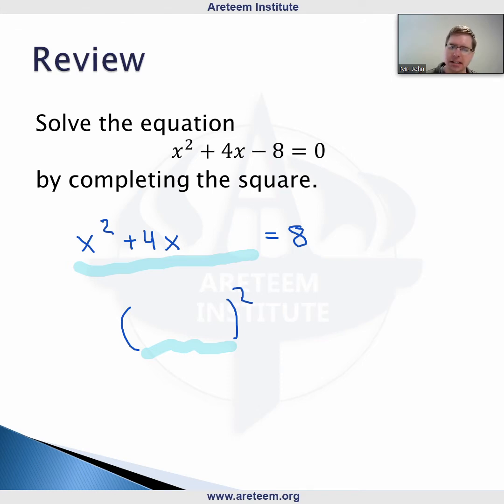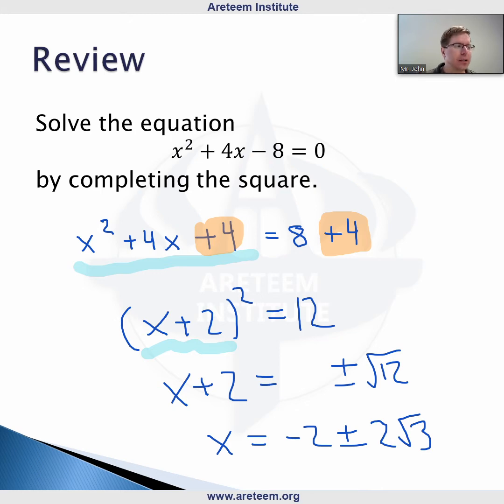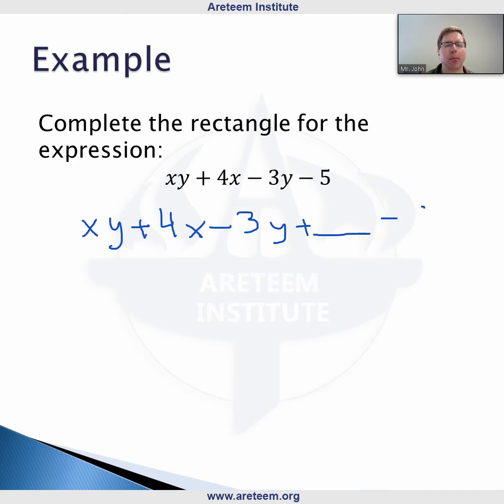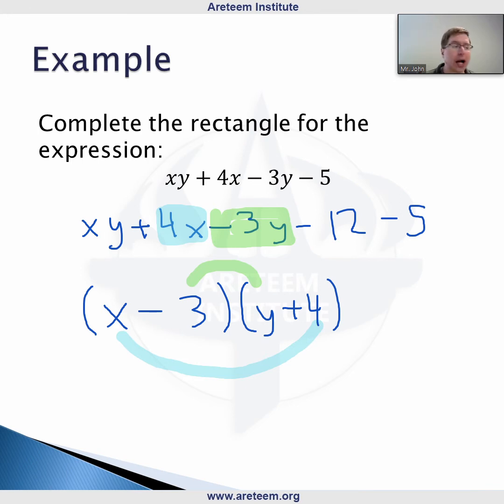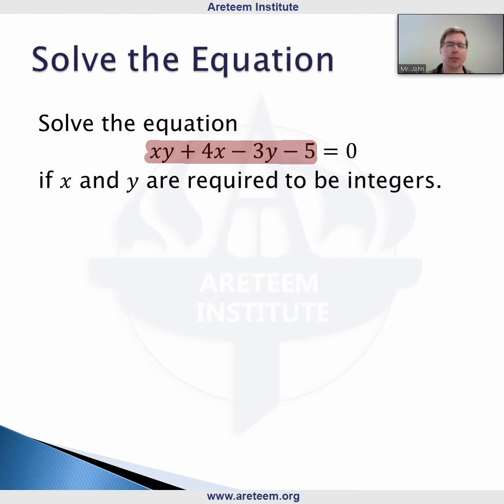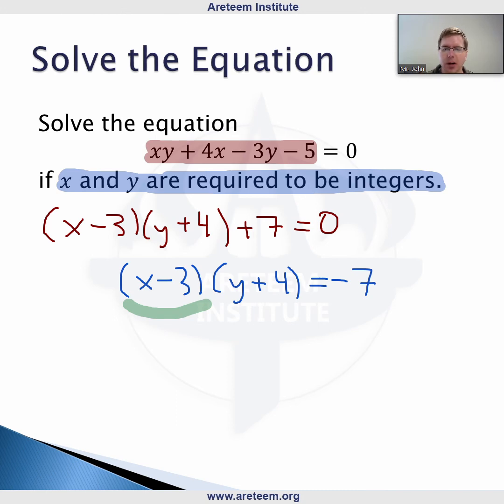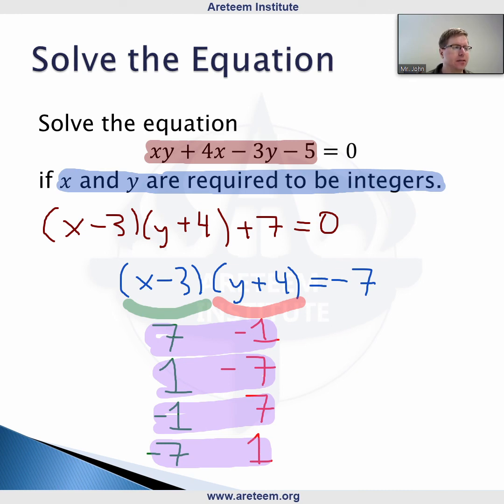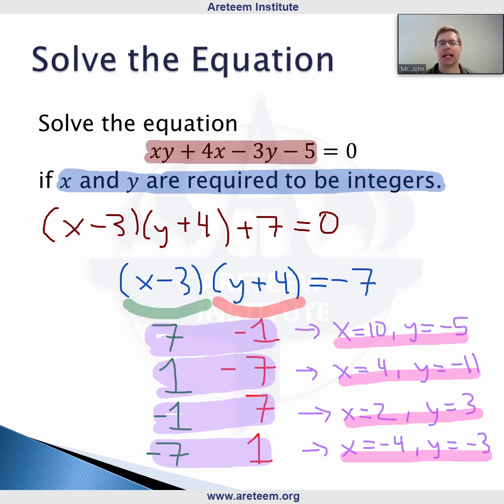Completing the Rectangle - Thursday Tidbit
Mr. John explains how to factor by "completing the rectangle" and how it can be used to solve equations with integer solutions.